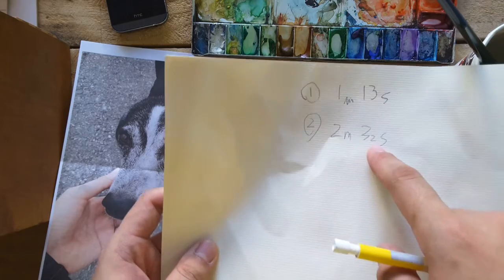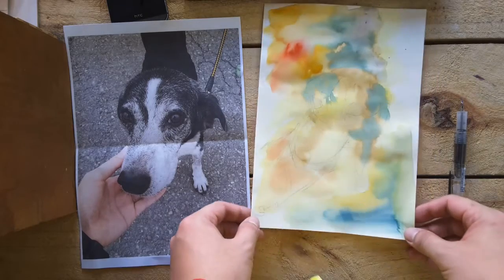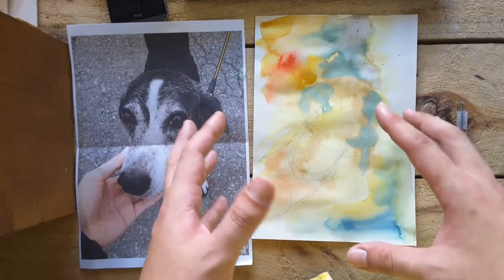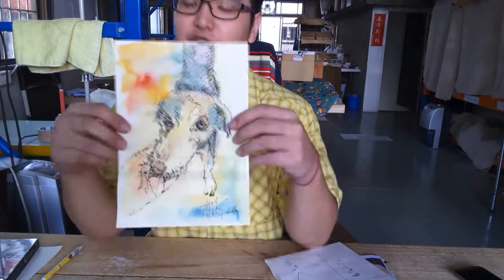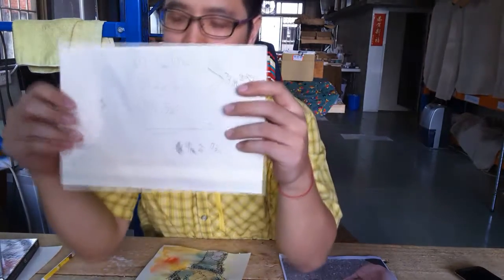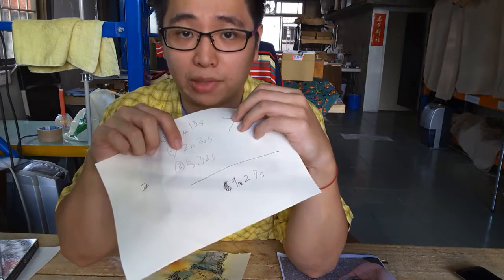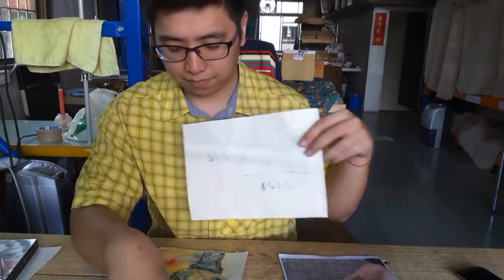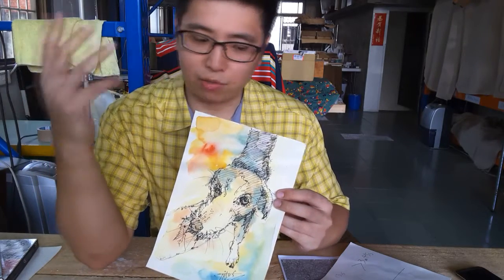Live art painting a dog by Ting Chieh